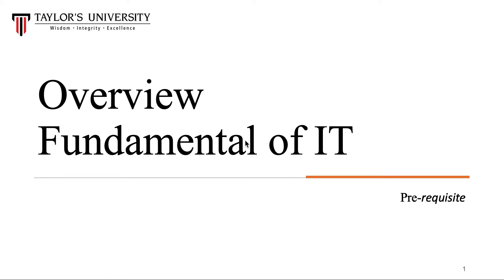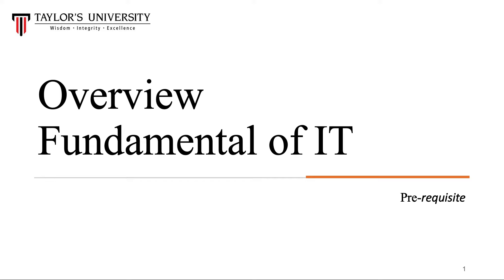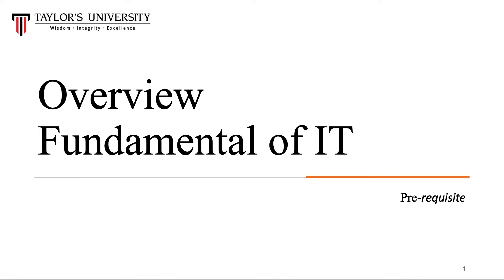Fundamental of IT - Noor Zaman